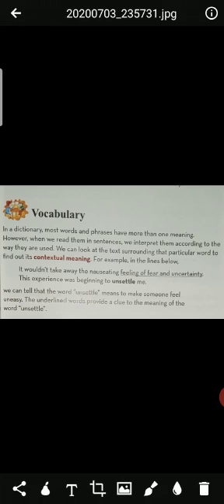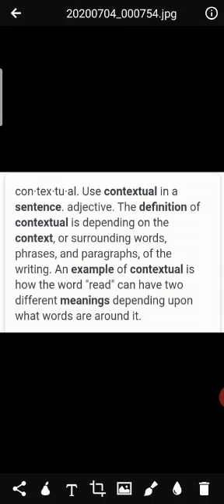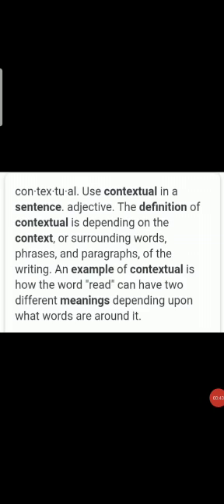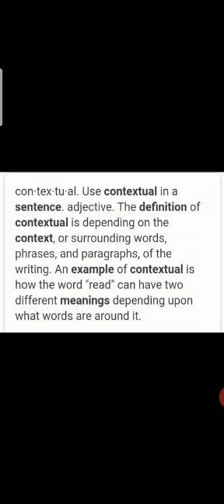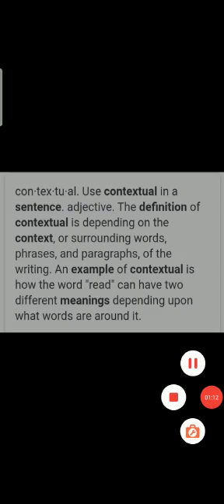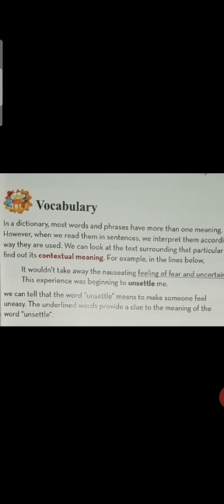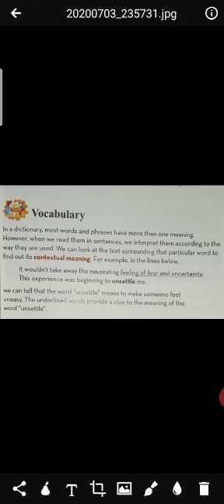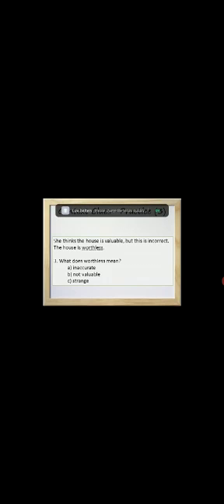Class 6th | Unit no.3 Ref: Abroad the ship (Exercise)